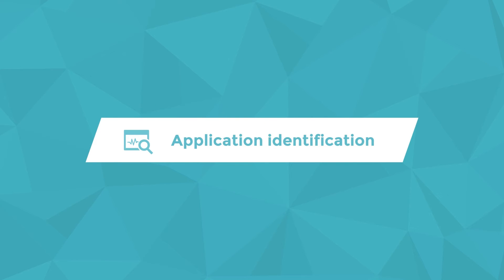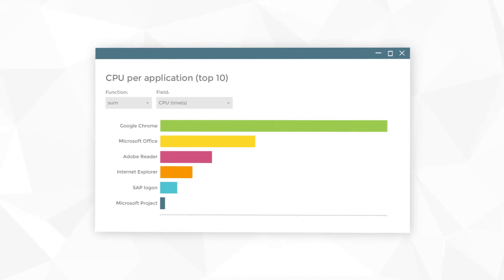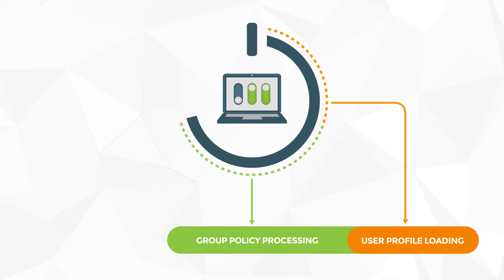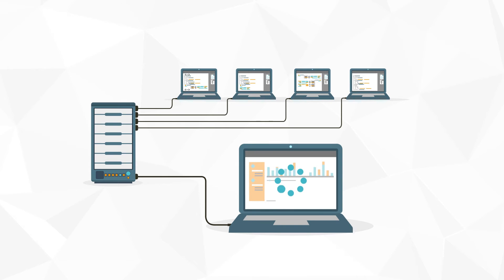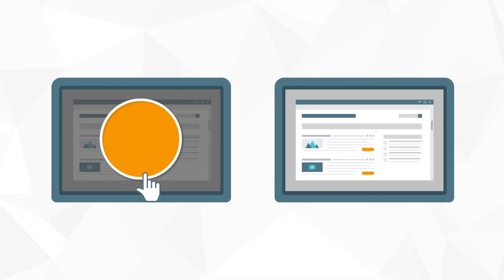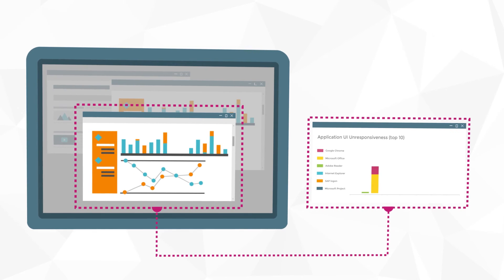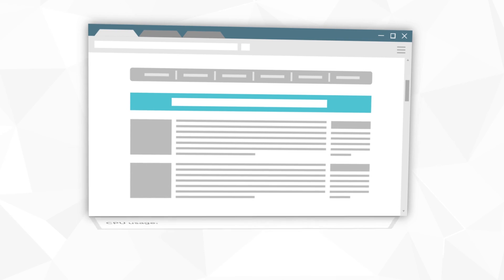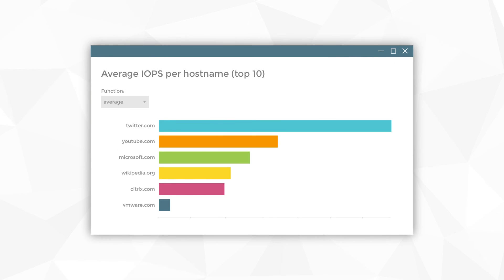Introduction to user experience & application performance monitoring with uberAgent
Learn why uberAgent for Splunk is the perfect monitoring and analytics tool for end-user computing. Physical or virtual, SBC or VDI, Citrix XenApp or XenDesktop, Microsoft RDS or VMware Horizon View.